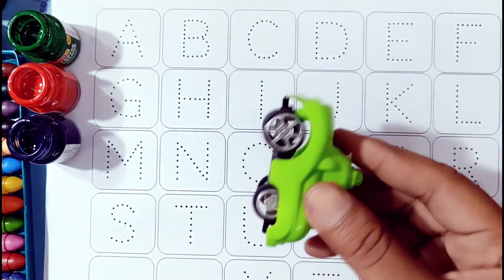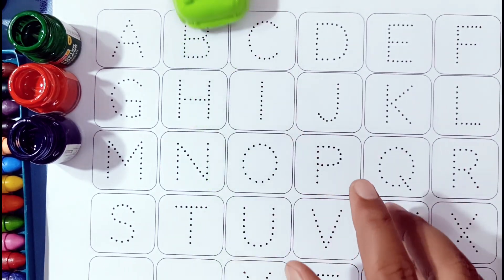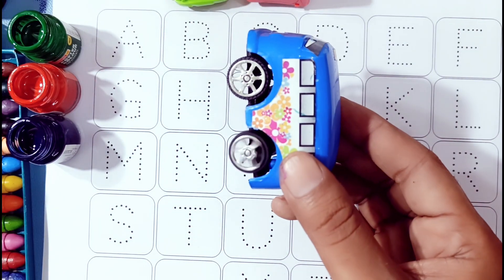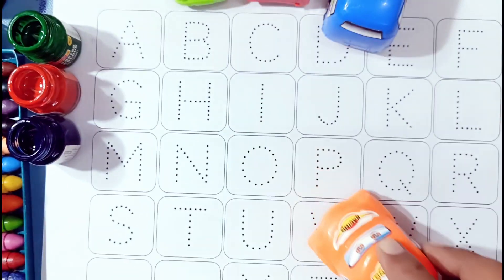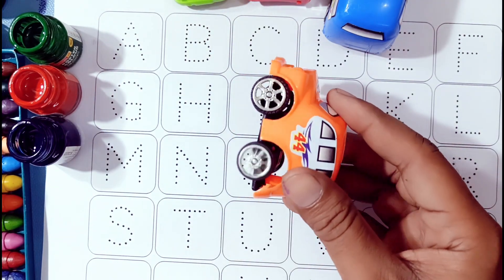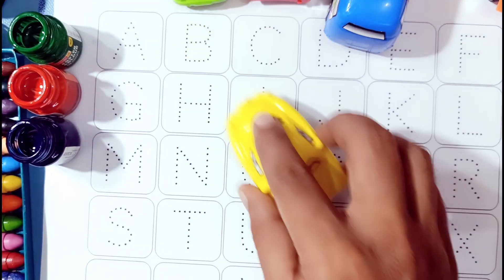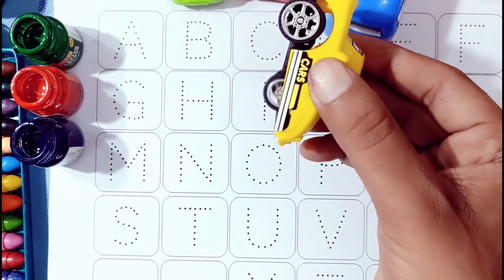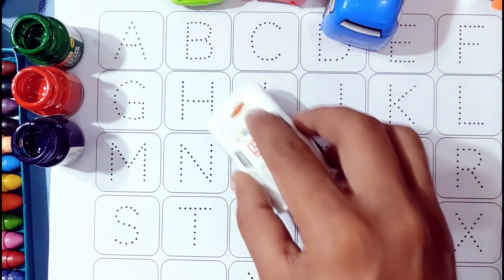ABCD, 1234 || Alphabet a to z || Learn Tracing Alphabet and Numbers for kids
YOUR SEARCH :-
Online class
A se anar
Aseanar
A_se_anar
Aa se aam
Aaseaam
Aa_se_aa
a for apple
aforapple
a_for_apple
b for ball
bforball
b_for_ball
Hindi varnmala
hindivarnmala
hindi_varnmala
Hindi varnmala for nursery
Hindi varnamala
HindiVarnamala
Hindi_Varnamala
hindi varnmala
हिंदी वर्णमाला
हिंदीवर्णमाला
हिंदी_वर्णमाला
हिन्दी वर्णमाला
हिन्दीवर्णमाला
हिन्दी_वर्णमाला
हिंदी व्यंजन
हिंदीव्यंजन
हिंदी_व्यंजन
हिंदी स्वर
हिंदीस्वर
हिंदी_स्वर
हिंदी स्वर व्यंजन
हिंदीस्वरव्यंजन
हिंदी_स्वर_व्यंजन
abcd song
abcdsong
abcd_song
hindi alphabets
hindialphabets
hindi_alphabets
hindi alphabet
hindialphabet
hindi_alphabet
अ से अनार
असेअनार
अ_से_अनार
आ से आम
आसेआम
आ_से_आम
क से कबूतर
कसेकबूतर
क_से_कबूतर
kids song
kidssong
kids_song
hindi
english